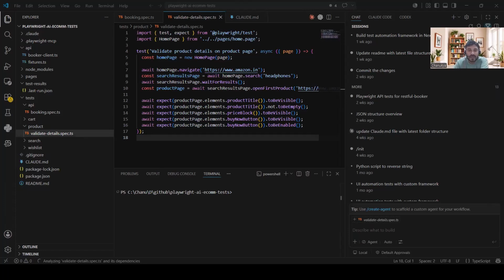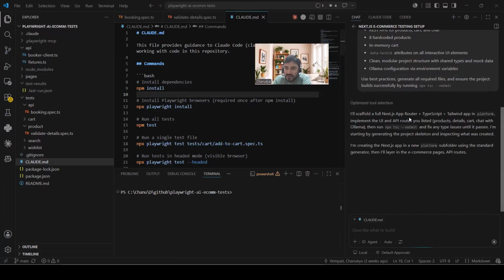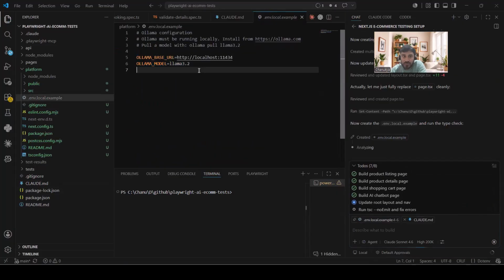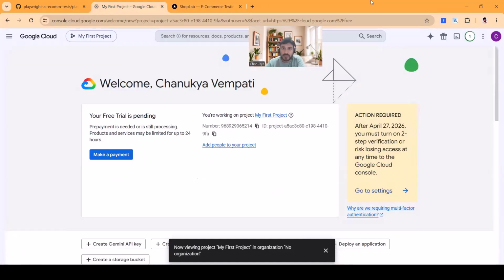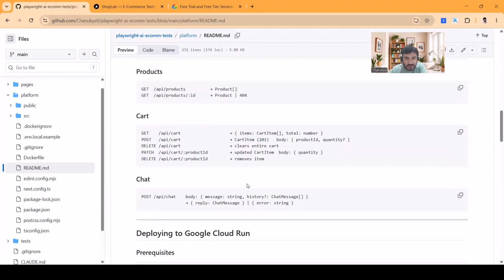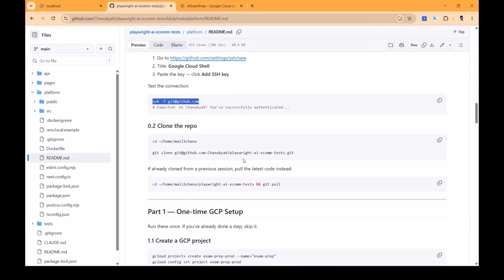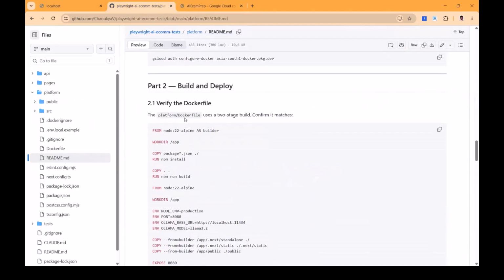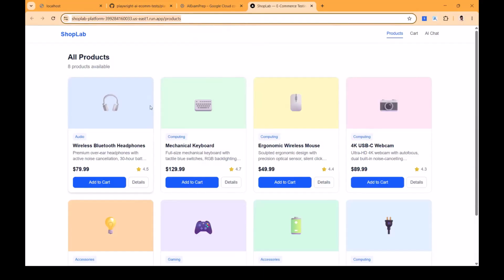Deploy a Playwright Testing Playground on Cloud Run for FREE | AT EP8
In this episode of the AI Test Automation series, we'll build and deploy our own testing playground using GitHub Copilot and Google Cloud Run.

Until now, we've been writing UI tests against Amazon and API tests against public APIs. While they're great for learning, they don't belong to the same application, making it difficult to build realistic end-to-end automation.

So in this video, we'll generate our own e-commerce application with AI and deploy it to production — for FREE — without purchasing a domain.

✅ Generate a Next.js application using GitHub Copilot
✅ Create a realistic testing playground for automation
✅ Understand the project structure
✅ Deploy the application to Google Cloud Run
✅ Get a public HTTPS URL without buying a domain
✅ Prepare a System Under Test (SUT) for upcoming Playwright UI, API, AI, and K6 Performance testing videos

⏱️ Chapters

00:00 Introduction
01:16 Explaining the prompt to create the testing playground
02:24 Using GitHub Copilot to generate the application
06:00 Project structure walkthrough
06:42 Testing playground demo
07:28 Introduction to Google Cloud Console
09:00 Google Cloud Run free tier explained
10:41 Updating the setup guide
11:45 Deploying the application to Google Cloud Run
16:43 App deployed, live demo & conclusion

🔔 Coming next in this series:

- Playwright UI Automation
- Playwright API Testing
- AI/LLM Testing
- K6 Performance Testing